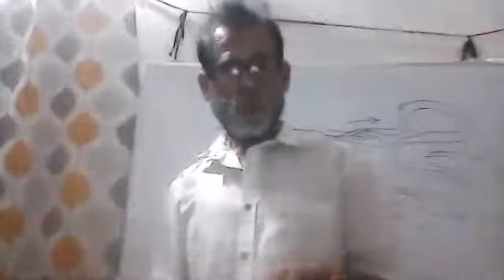psysics new chappter work ,energy and power test book part 2 state slebus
new chappter work, energy and power